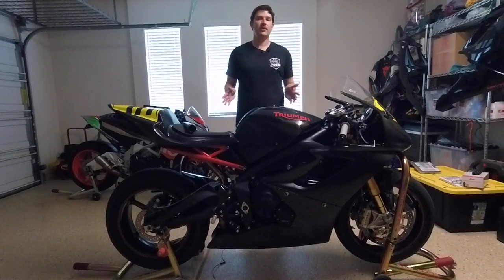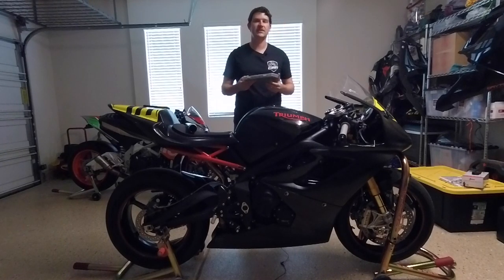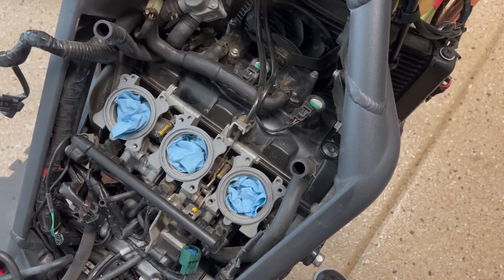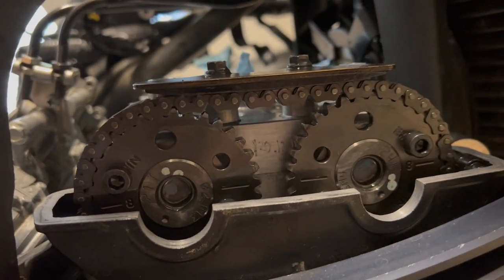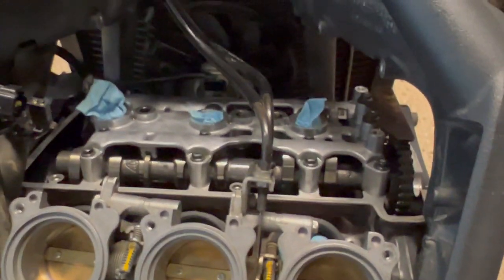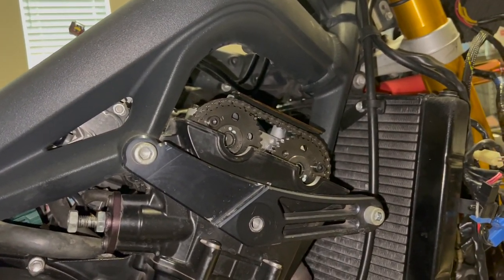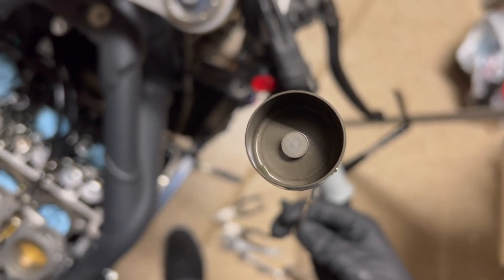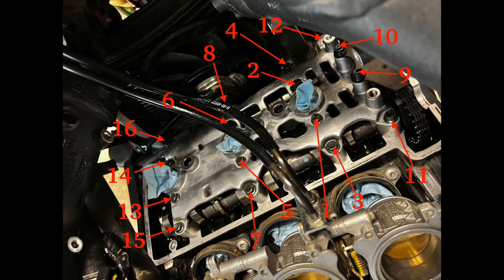How To Check & Adjust Valve Clearances on a Triumph Daytona 675R - An Overly Detailed Guide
In this video, we dive into the cylinder head of my 2012 Triumph Daytona 675R race bike to check the valve clearances, and to replace the timing chain for added peace of mind. This bike just just over 15,300 miles on it, and the last 3,000 have been on track. I did the initial check at the 12,000 mile mark, which is the normal valve service interval, but because this bike is only ridden hard, I thought it would be best to make sure everything is still in order during a gap in my racing schedule.

While this is a very long video, it goes over every detail I could think or related to this service. Be sure to budget an entire weekend or more if you're doing this job the first time, order as many parts and tools as you can ahead of time, and pick up a service manual!

Have you checked and adjusted valve clearances on a motorcycle before? If not, why? Let me know!

Chapters

0:00 - Introduction, bike info, things you will need, getting started
8:14 - Fuel tank & bodywork removal, airbox anatomy & removal
14:30 - Throttle body, cam cover and timing cover removal, how an engine works
22:21 - How to check your valve clearances (also known as valve lash), how to remove the cam holder
34:24 - Removing the camshafts, how to adjust you valve clearances, how to calculate which shims you will need
39:57 - Replacing the cam chain
41:09 - How to reinstall the camshafts, set your timing, and reinstall the cam holder/retainer
50:11 - Reinstalling the cam cover, ignition coils, and airbag, checking to make sure it starts, reinstalling bodywork
57:08 - Closing thoughts

Parts List, quantities required and Triumph Part Numbers (for VINs ending 381275 to 564947)

- Air filter (1) - T2208164
- Cam cover gasket (1) - T1261309
- Crank cover gasket (1) - T1260264
- Cam holder spark plug well o-rings (3) - T3600188
- Spark plugs (3) - T1290023
- Cam/timing chain (1) - T1142126

Shoutout and massive thanks to Artificial.Music & Gator Tots for this video's tunes! Check them out below!

This video guide is for reference purposes only. By viewing this video, you agree to hold the creator harmless of any and all responsibility and liability should you choose to perform service on your own motorcycle and cause any kind of damage, injury, or worse, regardless of whether this guide was used for assistance.